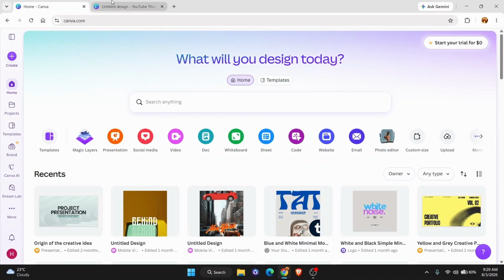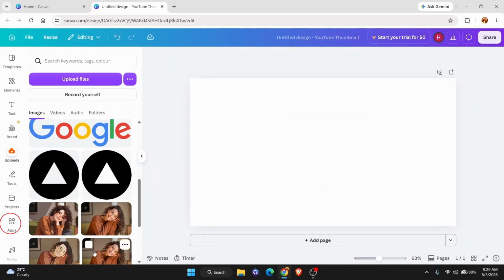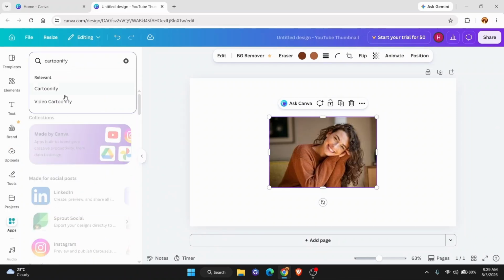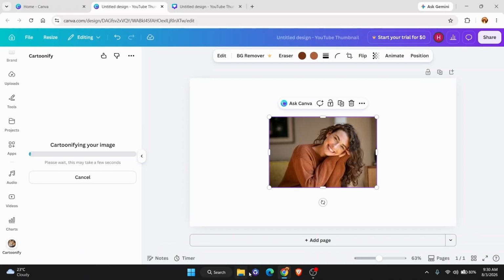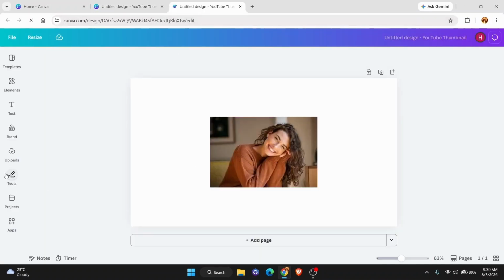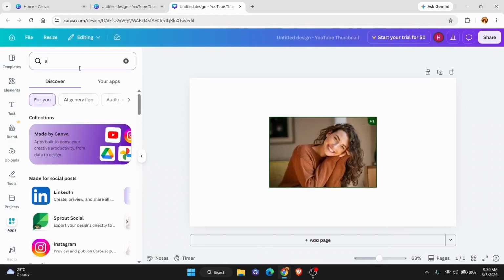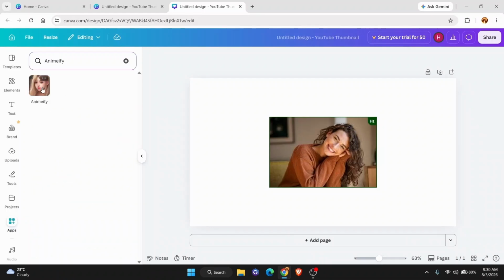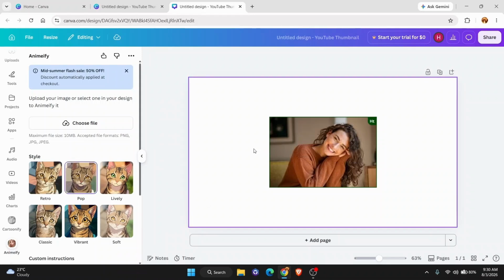How to Turn Photo into Cartoon in Canva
Learn how to turn photo into cartoon in Canva with this easy step-by-step tutorial. Whether you want to create a cartoon photo in Canva, convert photo to cartoon Canva, or apply a Canva cartoon effect, this guide will show you how to do it quickly.

In this video, you'll learn Canva photo editing techniques and how to use Canva to turn your photos into cartoon-style images. You'll also discover an easy Canva tutorial for applying a cartoon effect to your photos.

Timestamps:
0:00 Introduction
0:20 Turning a Photo into a Cartoon in Canva